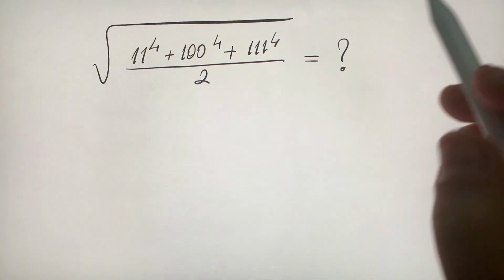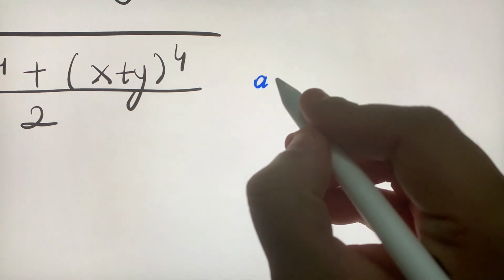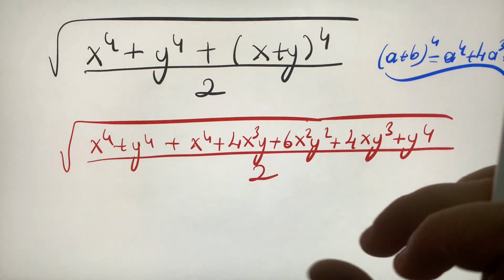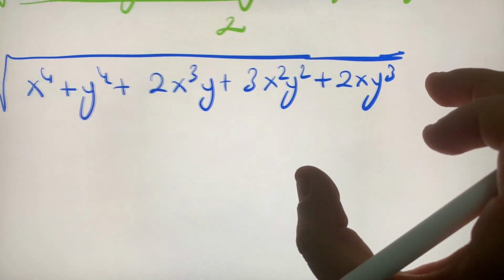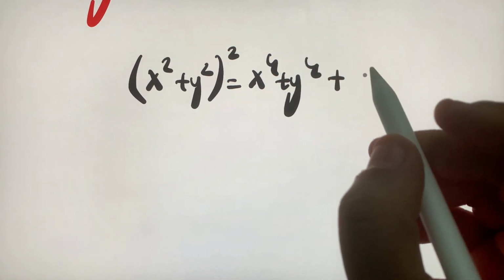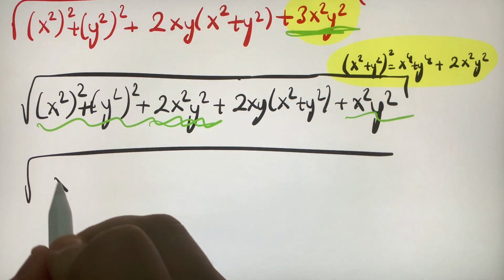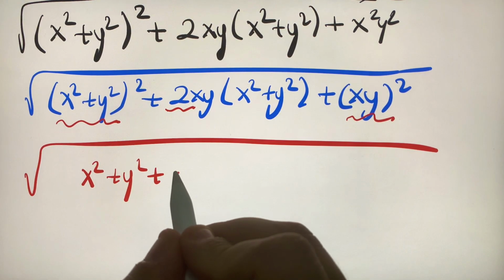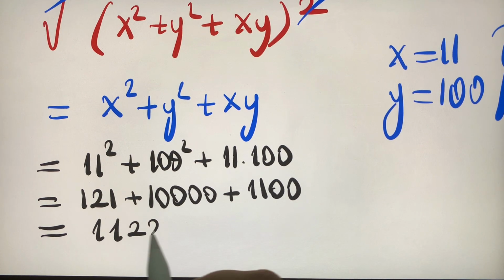Germany I Math Olympiad Problem: 🚫📱No Calculator ⏱️How Fast Can You Solve?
Today, we have a challenging problem from the UK Maths Olympiad that requires no calculator. Curious how quickly you can solve it?

This problem tests not only your computational skills but also your ability to recognize mathematical patterns. The solution relies on a simple algebraic trick hidden among the confusing numbers. In our video, you will see how this complex expression is simplified step by step to reach a surprisingly elegant result.

In this video, we are faced with a UK Math Olympiad question that will improve your math and algebra skills. This Olympic question, classified as a difficult question, will be solved without a calculator and will challenge your problem-solving skills with radical expressions. The math solution we offer will provide you with new educational content while also serving as a great brain exercise.

📌 Techniques for working with radical expressions without a calculator.
📌 Using algebraic identities to simplify problems.
📌 Discovering hidden patterns and relationships between numbers.
📌 Understanding the logic behind math olympiad-level questions.

If you tried to solve this question using your own method, please share your solution and thoughts in the comments section. 👍